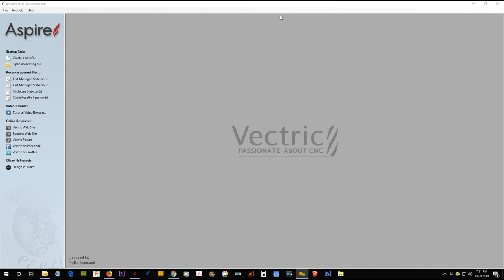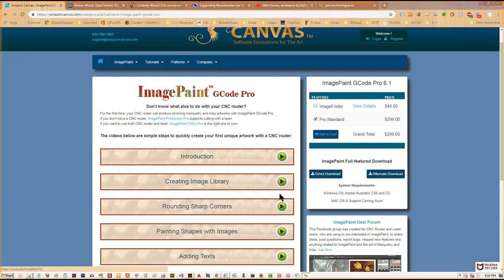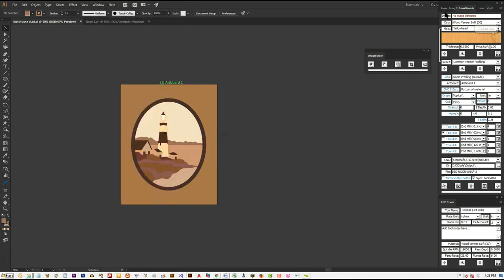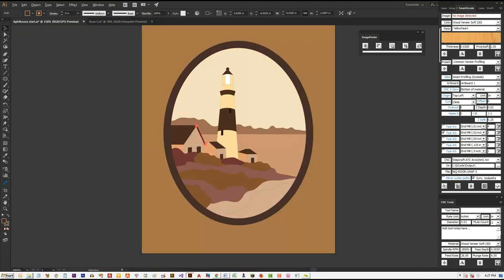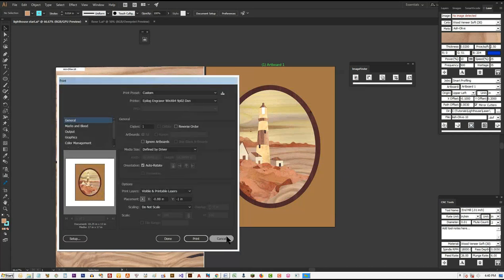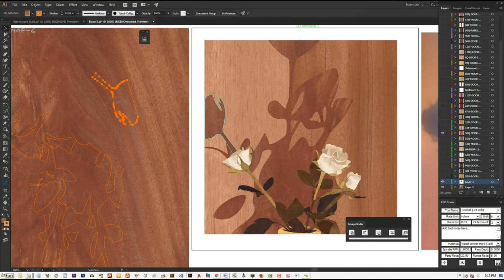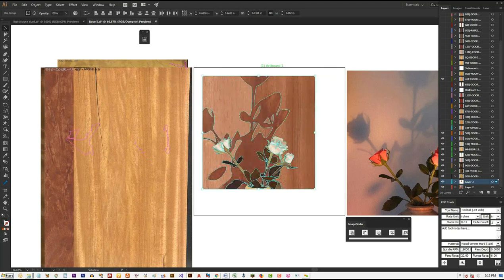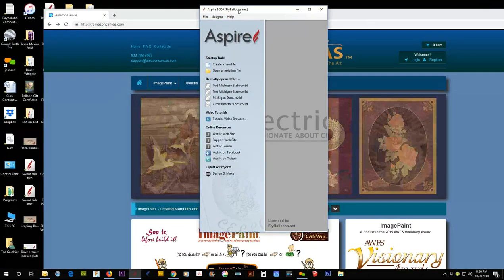Inlays and Intarsia using a CNC Router - Webinar Recording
Here is the recorded video from the October 2nd Michigan Online Webinar with Vincent Doan.  The topic is ImagePaint software program.  This program will develop g-code for inlays and intarsia.